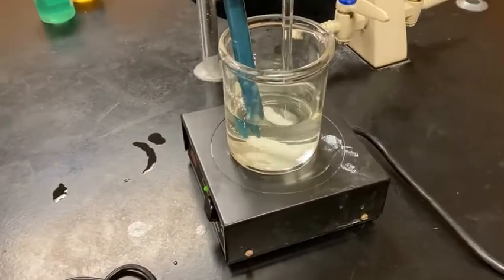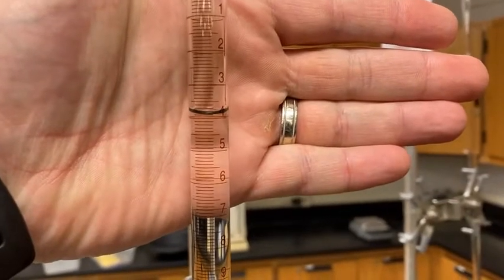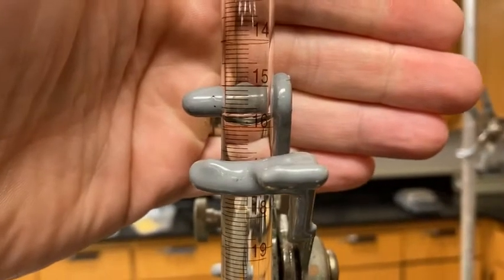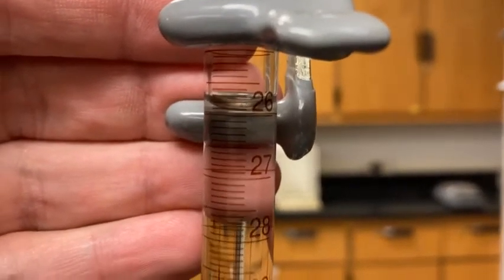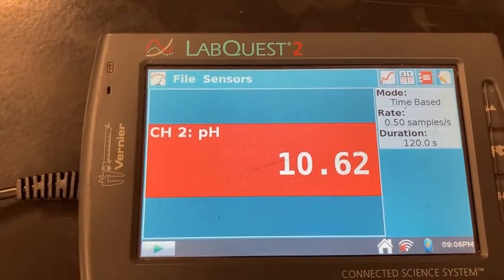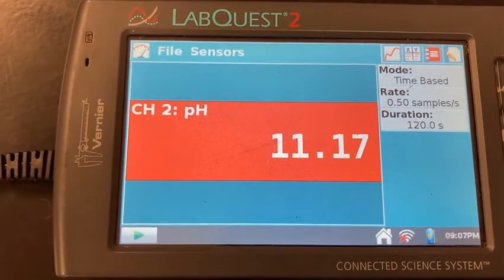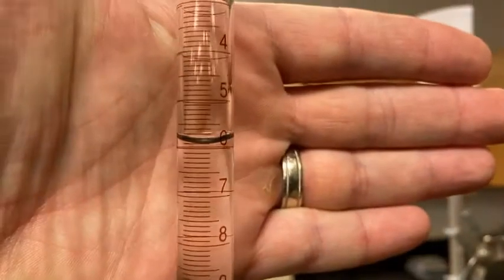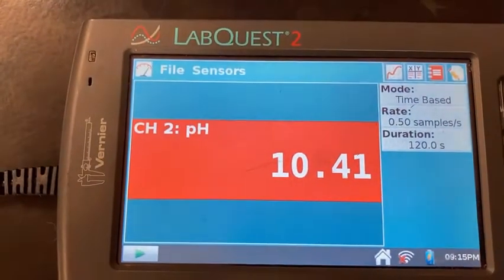AP: The Buffer in Lemonade Lab